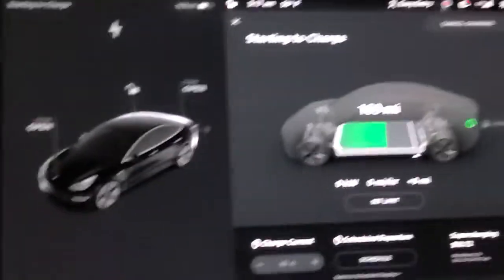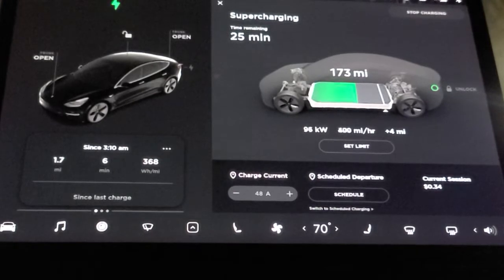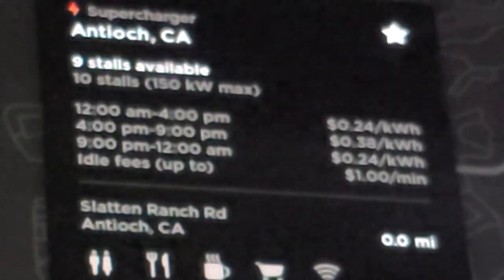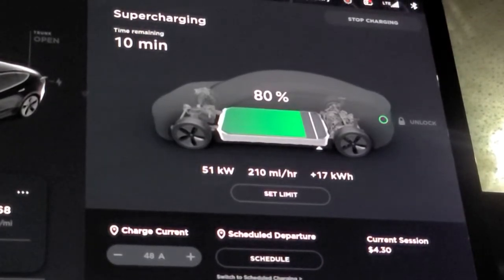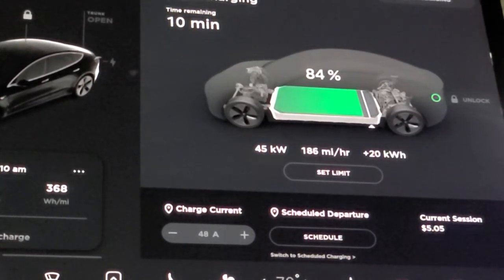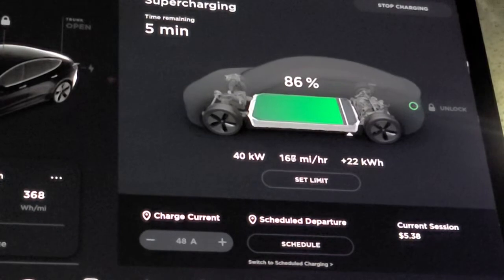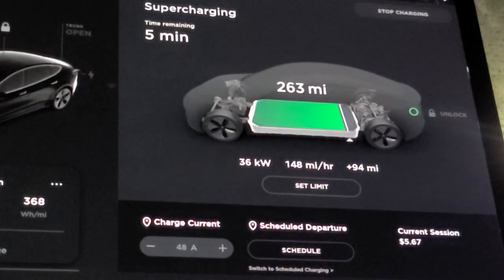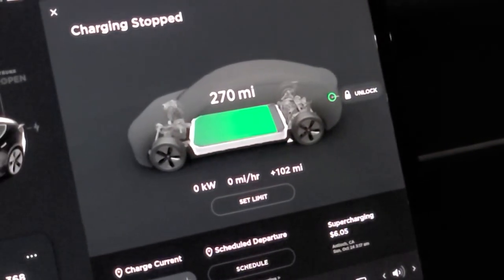2020 model 3 LR V2 supercharger 56% to 90%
+100miles = $6